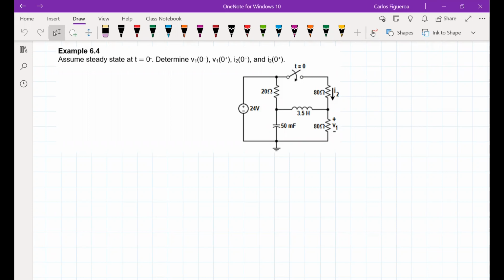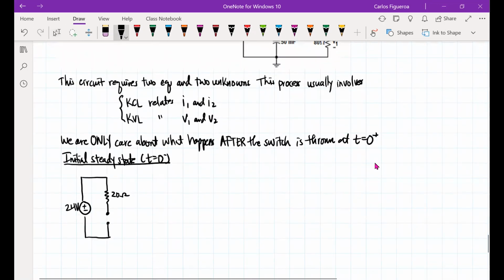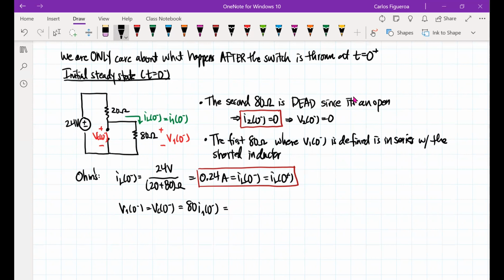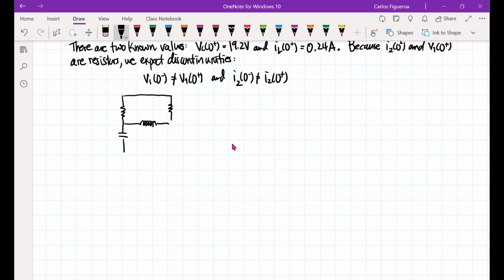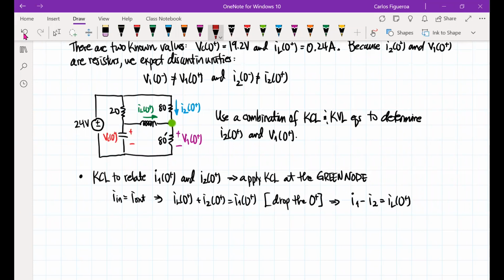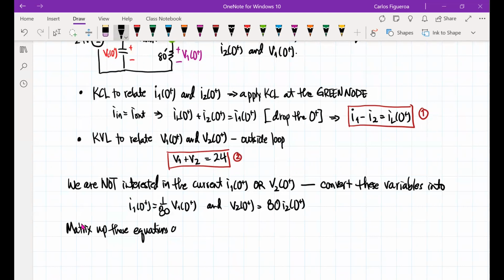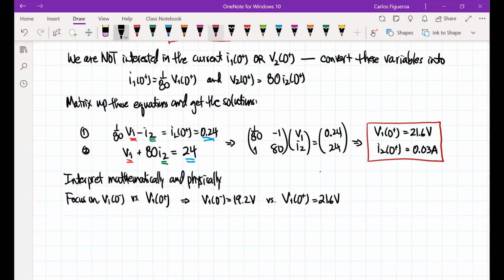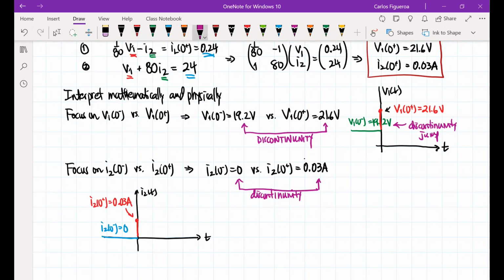Engr15 Example 6.4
Assume steady state at t = 0-. Determine v1(0−), v1(0+), i2(0−), and i2(0+).